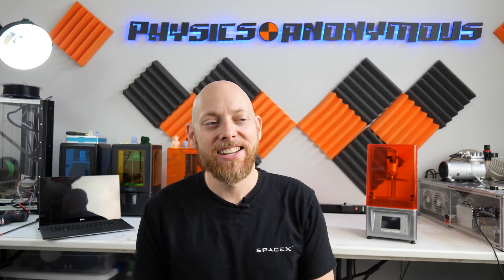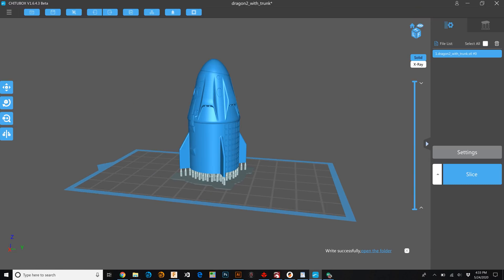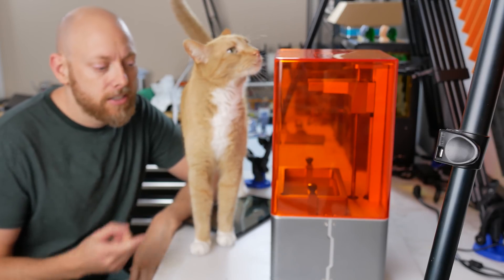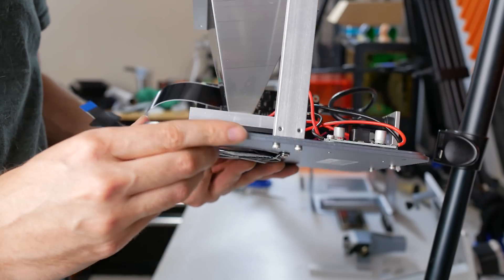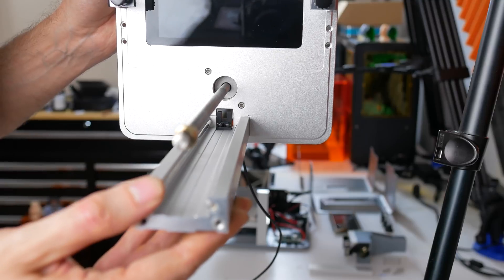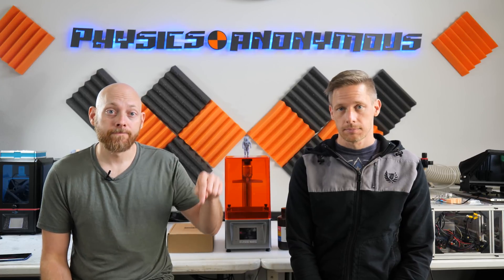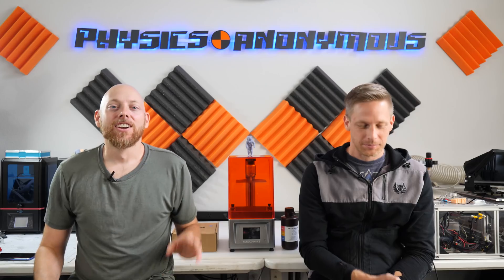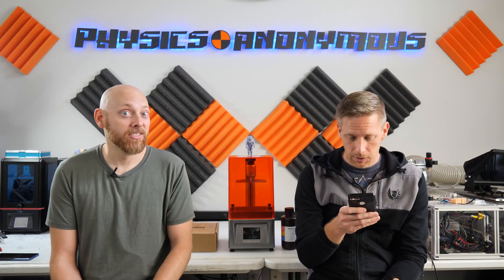Elegoo Mars Impressions and Tear-down - S03E15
We finally get a hold of one of the most popular resin printers out there... and immediately take it apart.

CNC Air Cylinder: